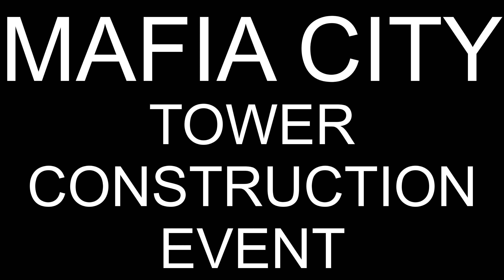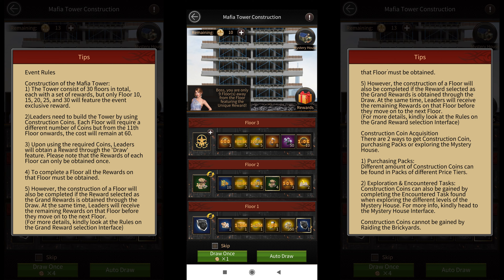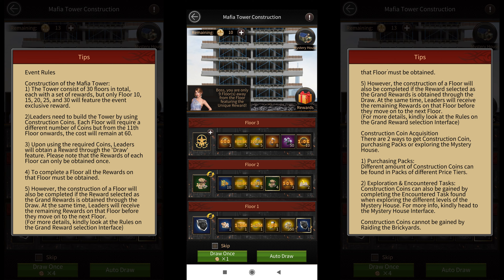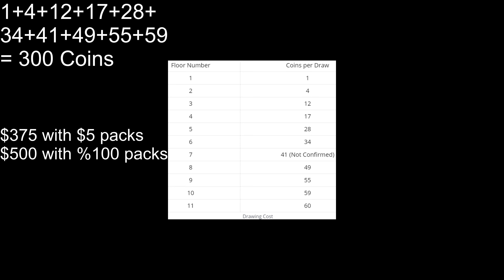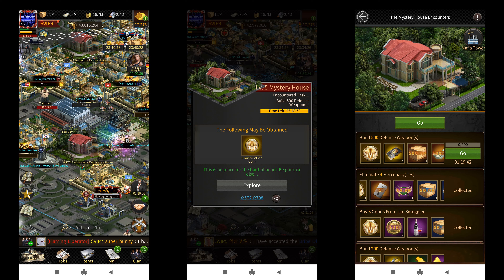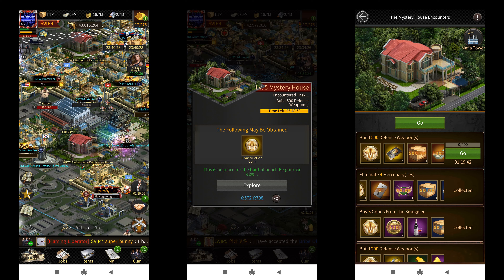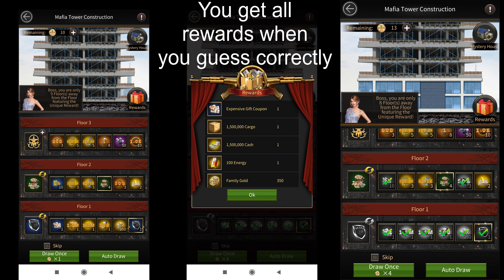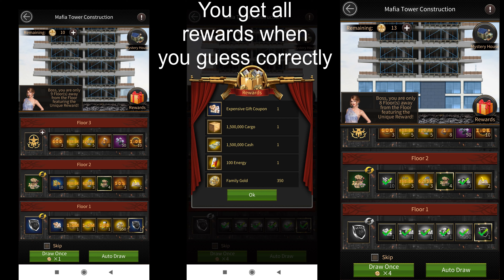Mafia Tower Construction Event - Mafia City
Here's a video explaining how the Mafia Tower Construction Event works.